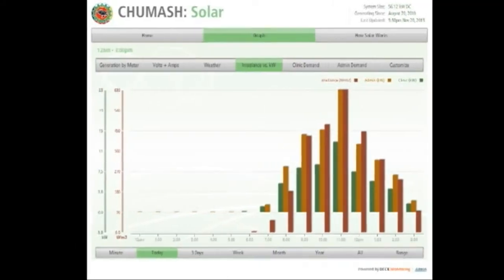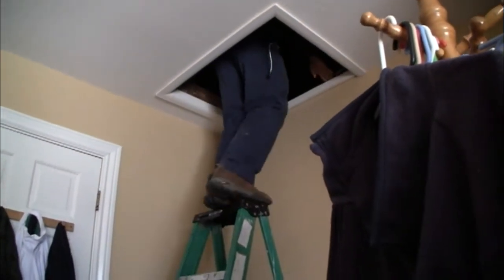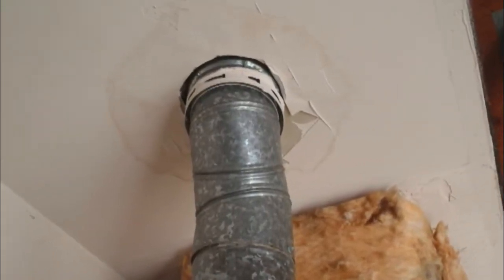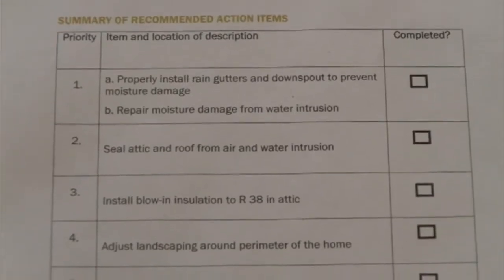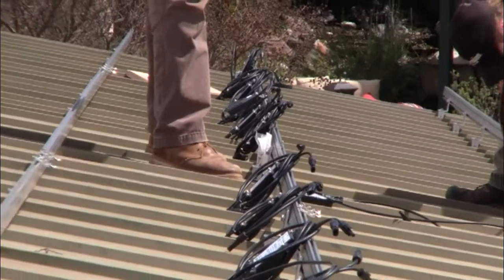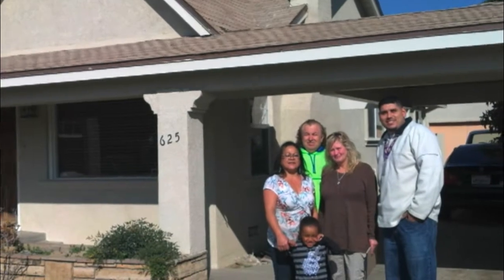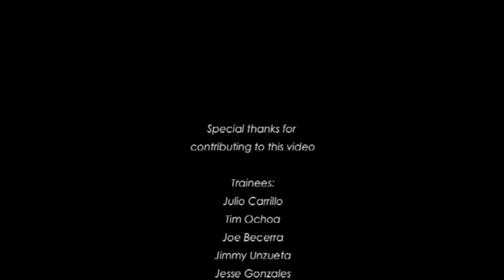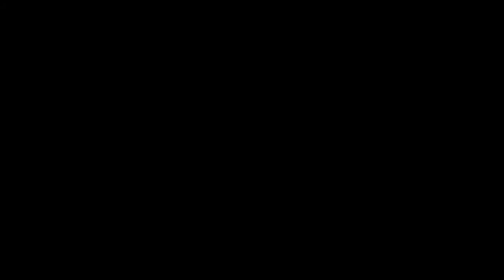Chumash Community Energy Program Video Case Study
Chumash Community Energy Program

Building Energy Performance Improvements and Green Jobs Training

The SYCEO started the Chumash Community Energy Program (CCEP) in 2011 to offer green jobs training and building performance assessments and upgrades. The Chumash project was one of the few selected for funding under the EPA’s Climate Showcase Communities grant programs.
 The CCEP goals are:
Job training, certification, and paid apprenticeships in building performance and solar installation work for up to 60 eligible tribal community members.

Provide discounted energy efficiency retrofits and solar installations for eligible tribal community homeowners.
Provide upgrades to three tribal commercial buildings.

Trainees

We have paid training opportunities in building performance assessments, upgrades, and solar installations.

Homeowners

Tribal community members interested in cutting utility bills, improving indoor air quality and comfort, and/or reducing your home’s impact on the environment can contact Lars to learn more about the assessments we offer.

We provide free building energy performance assessments that look into:
how well your home is insulated (are you loosing heat or cool air too quickly?)
how well your home is ventilated (are you getting enough fresh air?)
how efficient your appliances and lights are (are you using too much electricity?)

We also provide building performance upgrade assistance on the following:
coordinating contractor quotes
reviewing available rebates and financing options
providing trainees to reduce the cost of improvements